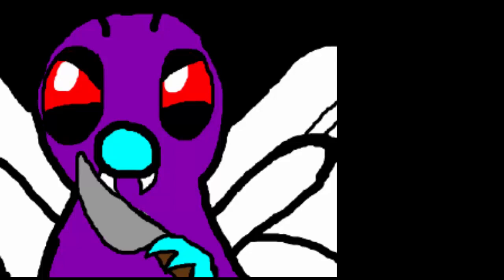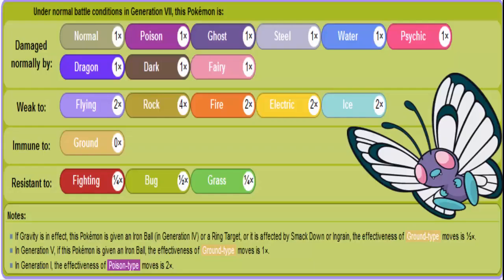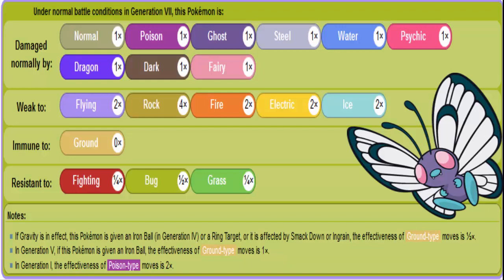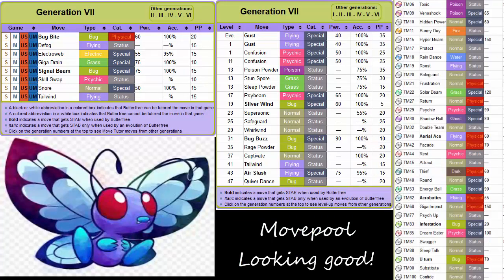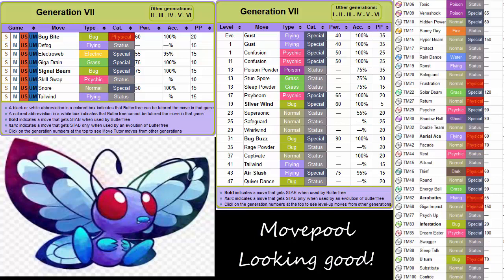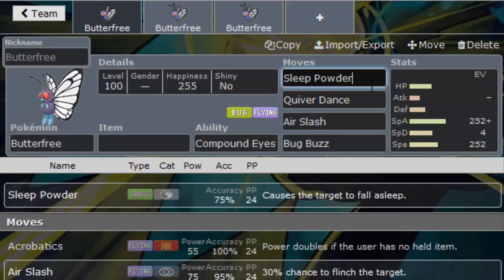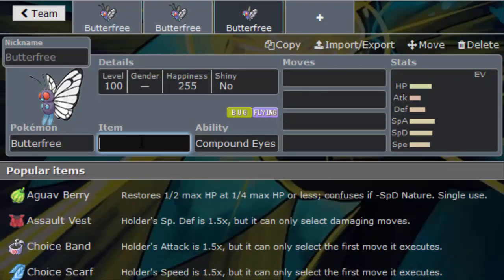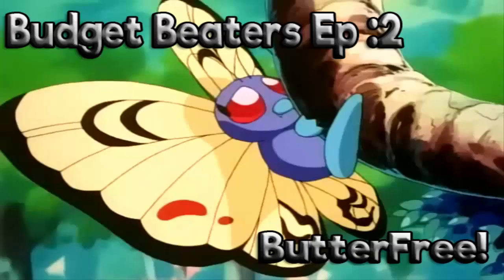Budget Beaters Ep :2 Butterfree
well only a month behind but here is the video